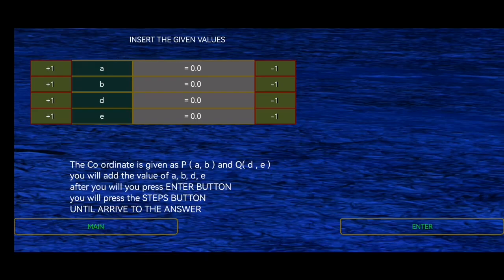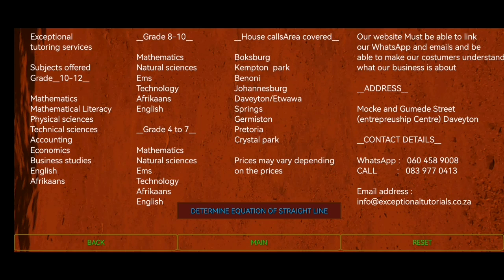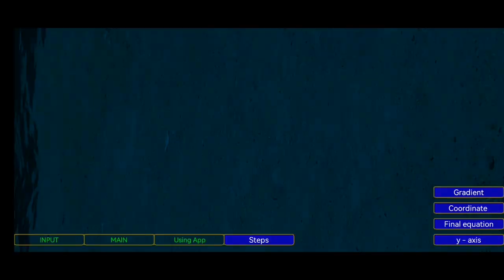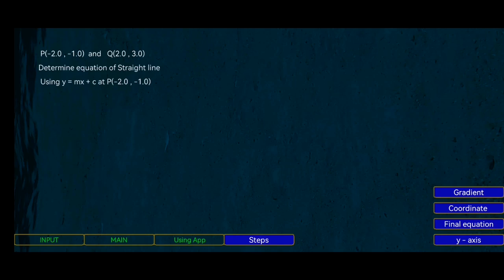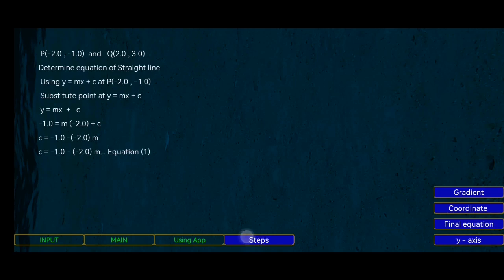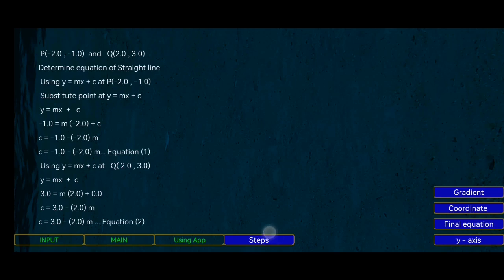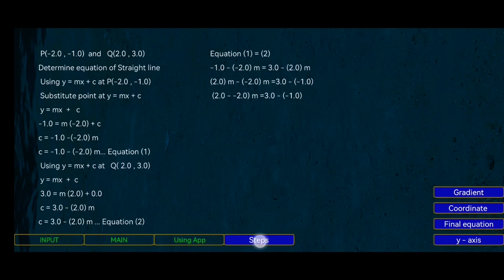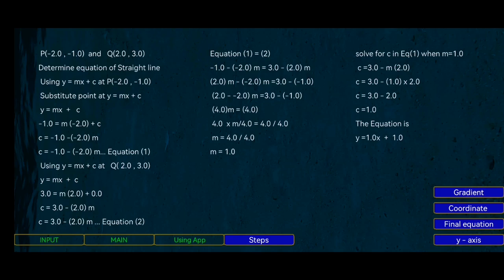How to determine the Equation of a Straight line, using a app step by step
Demonstration how to use an app to find an equation of a Straight line, step by step  when you are given a co - ordinate, a straight line in a form of y=mx + c